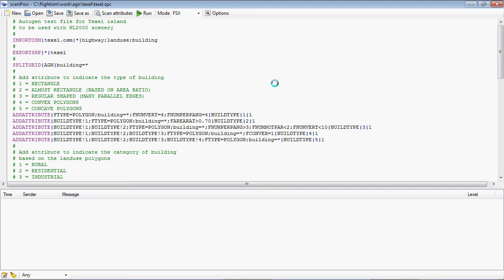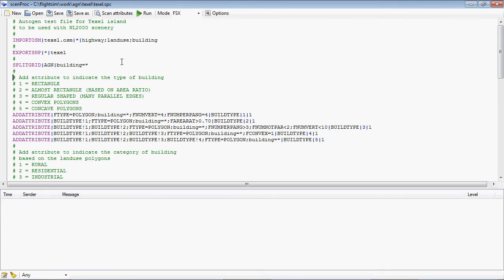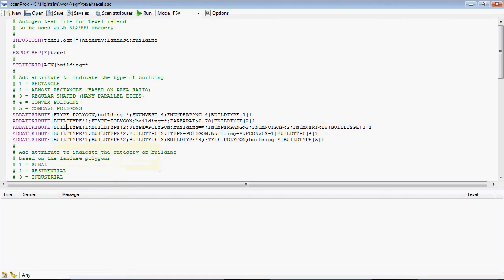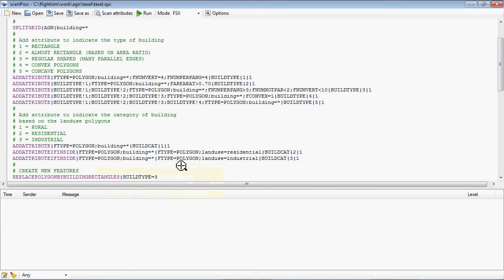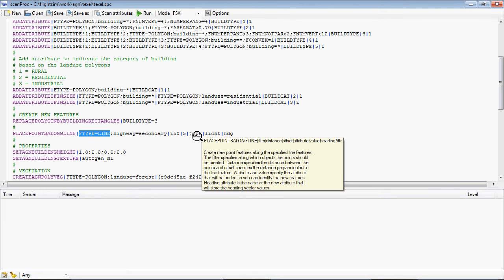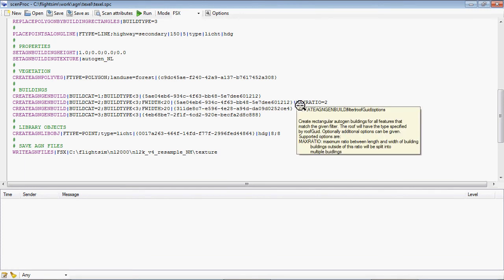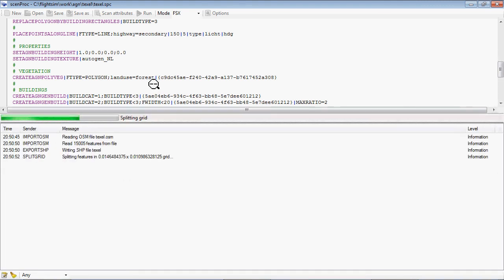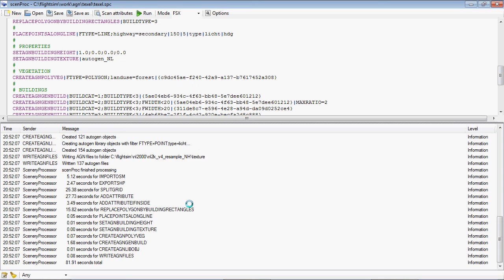scenProc | Autogen creation workflow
This video tutorials show the workflow to make autogen from FSX and P3D from OpenStreetMap data using scenProc.

This is reupload of a video made in January 2013.